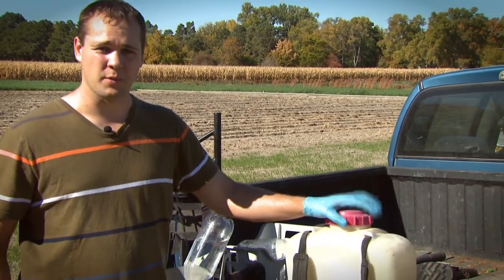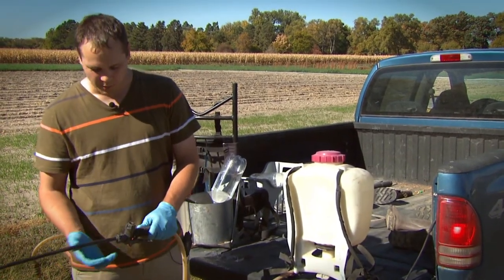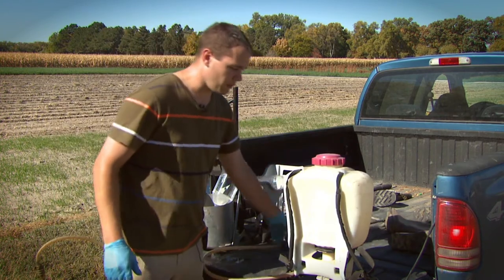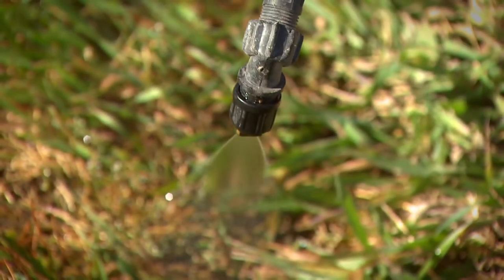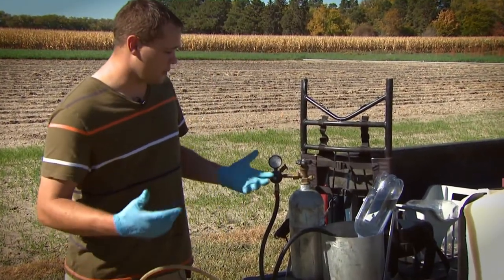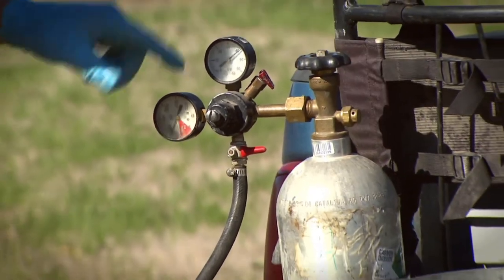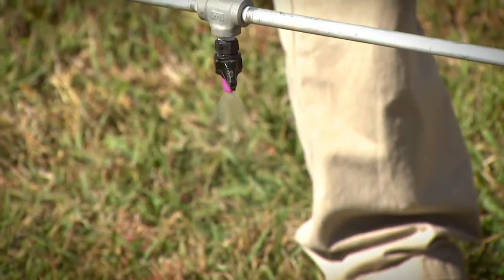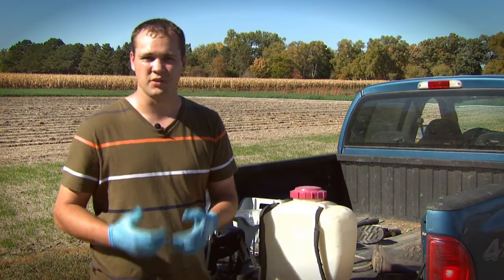Cleaning A Backpack Sprayer